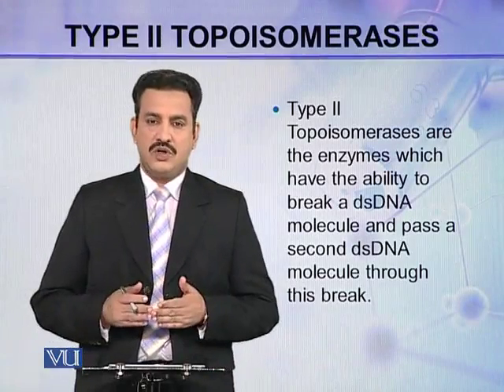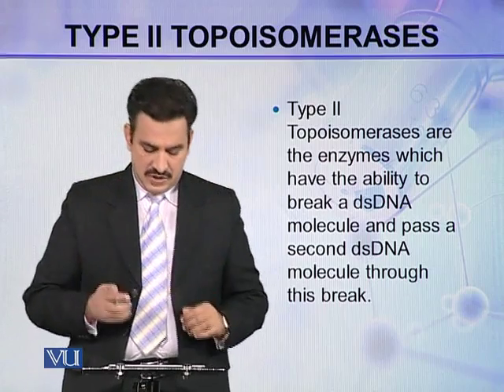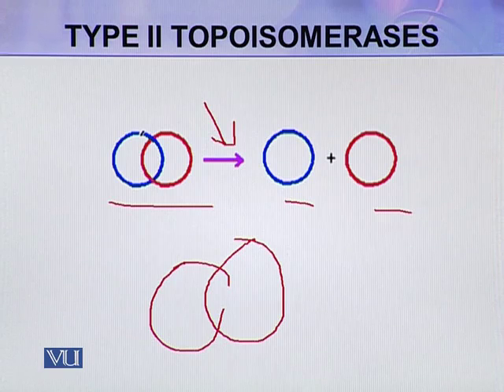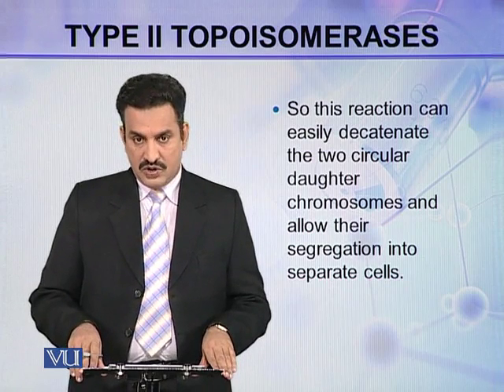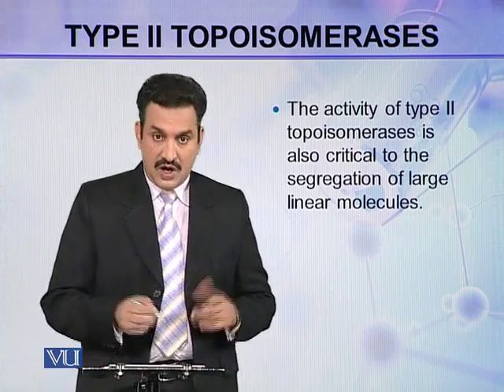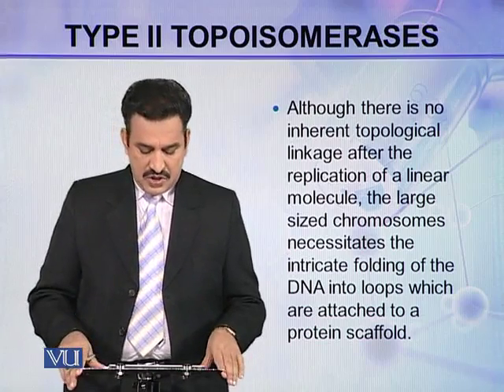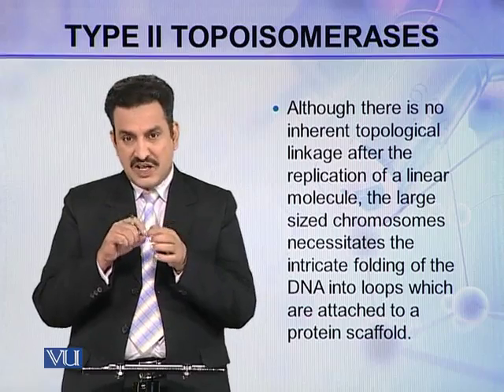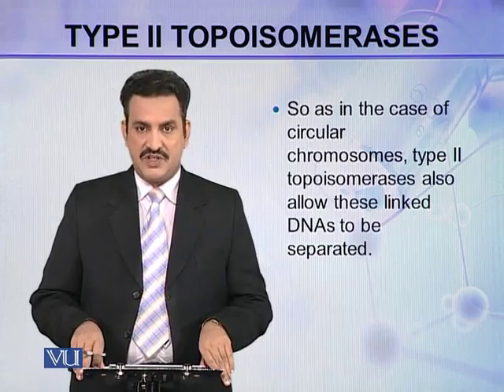BIO302_Topic050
Topic: 50